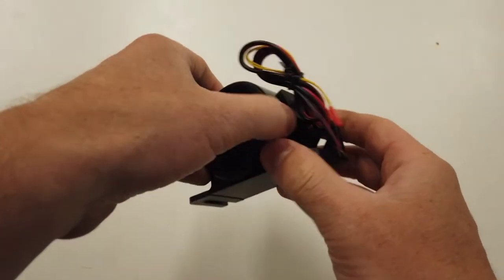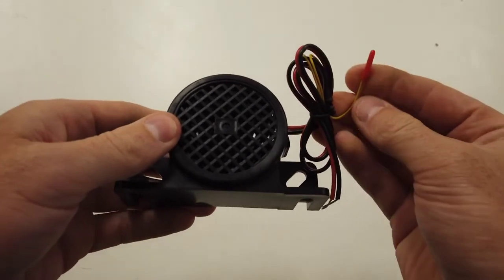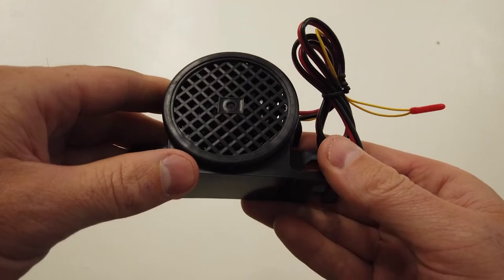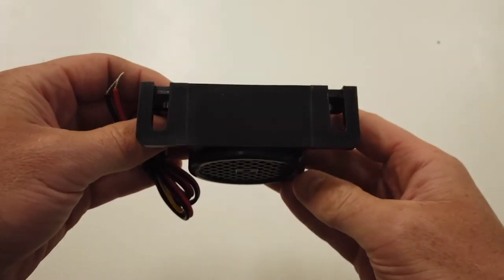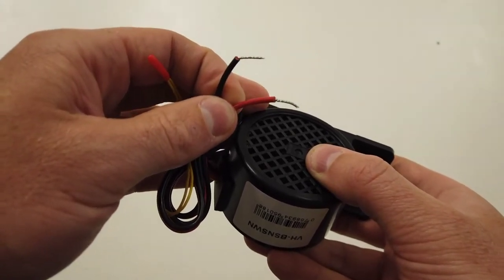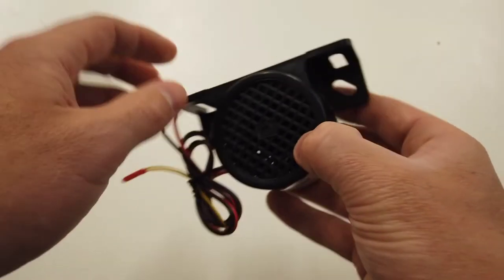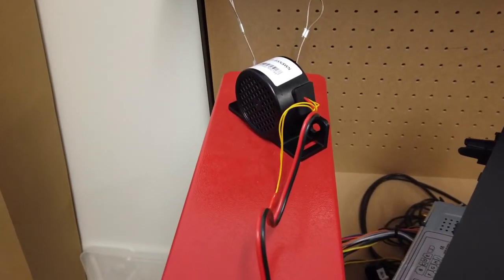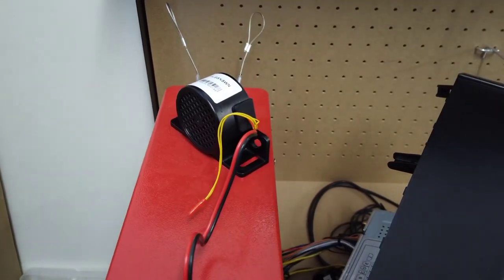Safe-T-Verse Reverse Squawker With Night Mode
Reverse Safe with our Squawker style reverse alarm with night mode to allow you to silence alarm when needed.